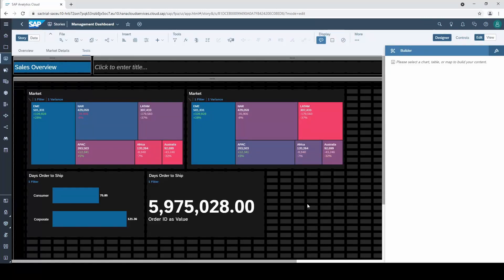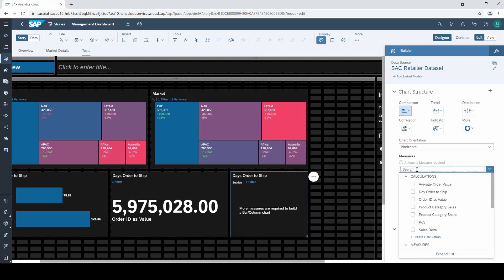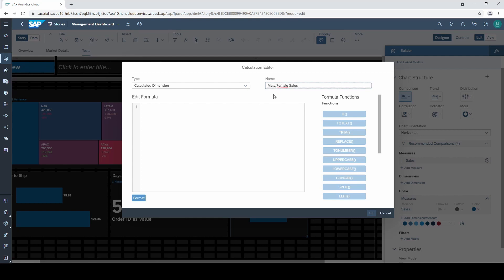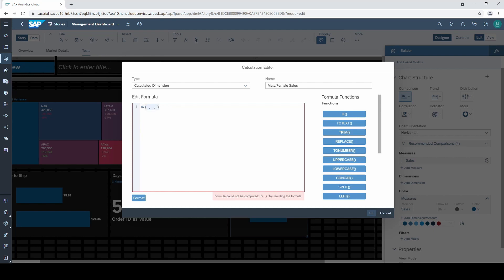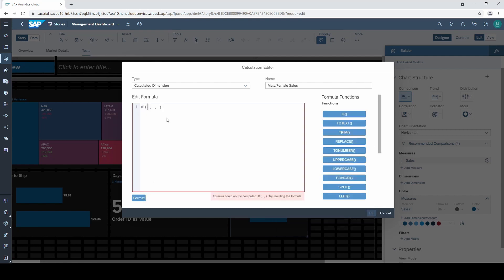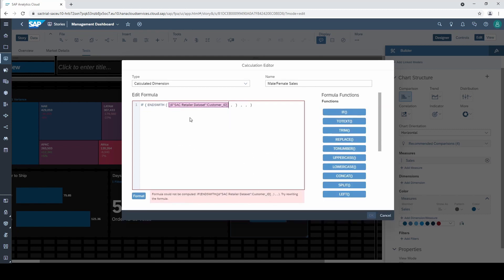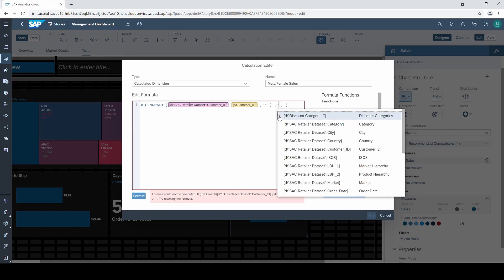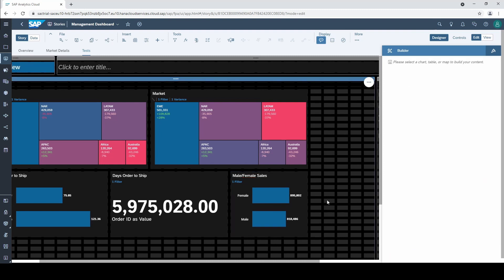Calculated Dimensions in SAP Analytics Coud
Learn the basics of calculated dimensions in SAC dashboards.

If you want to become the SAC expert in your business, please check out my complete course: